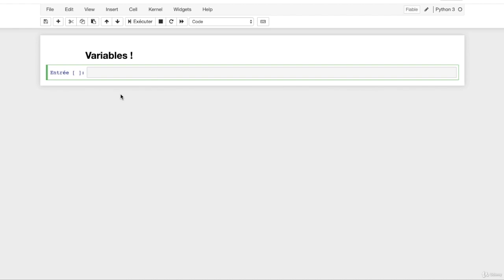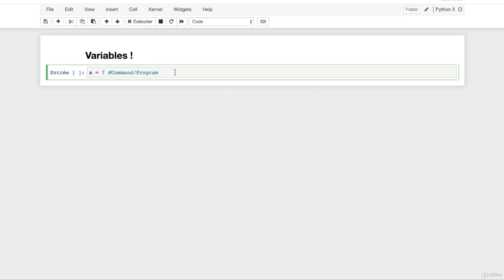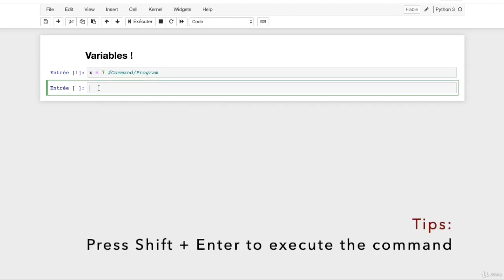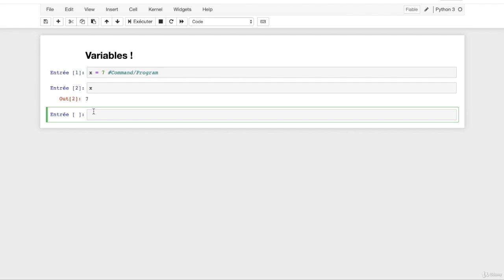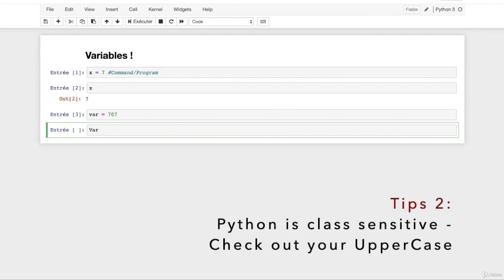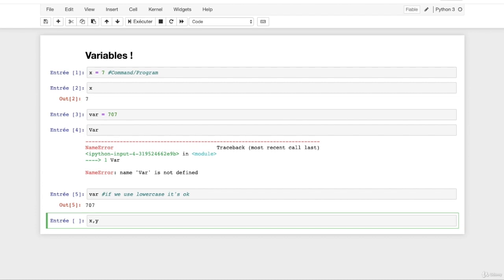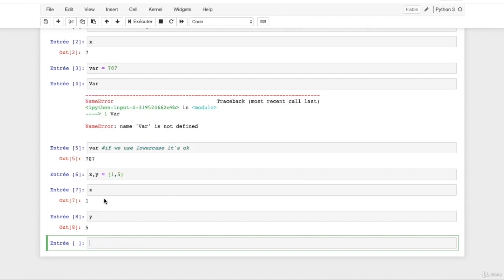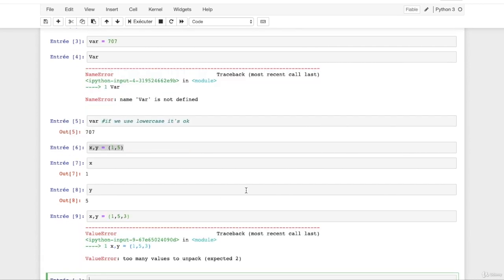16.7 - 3 1 Variable